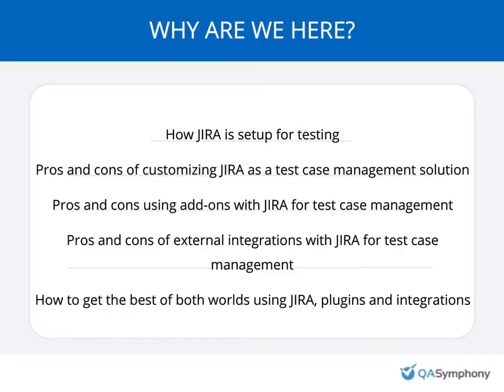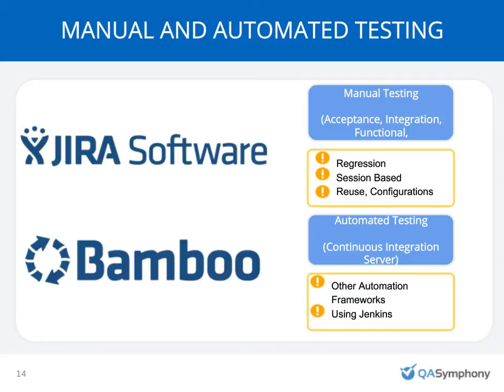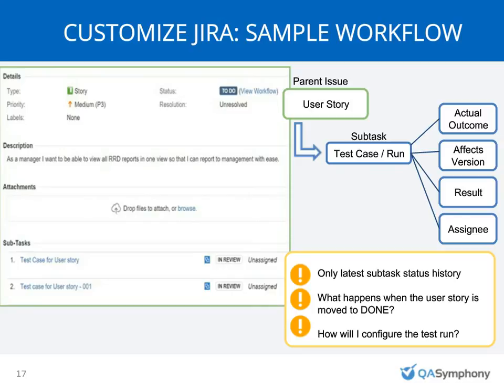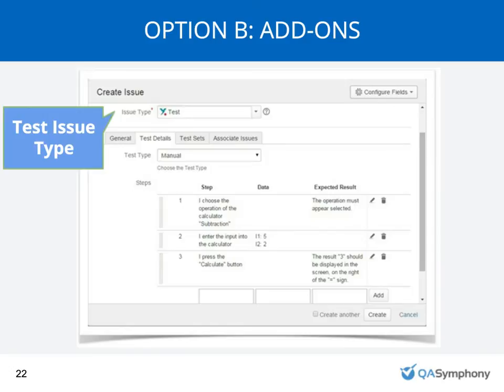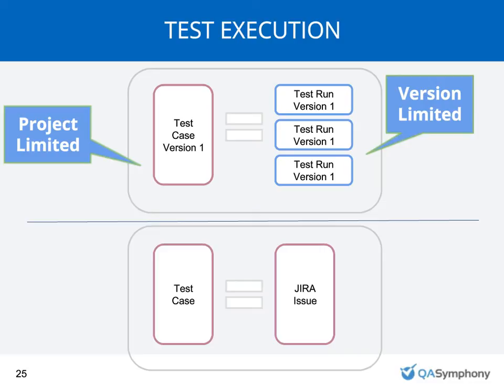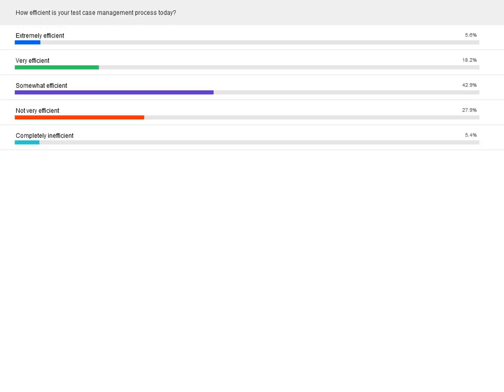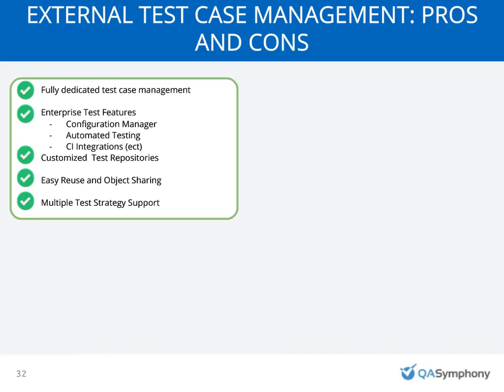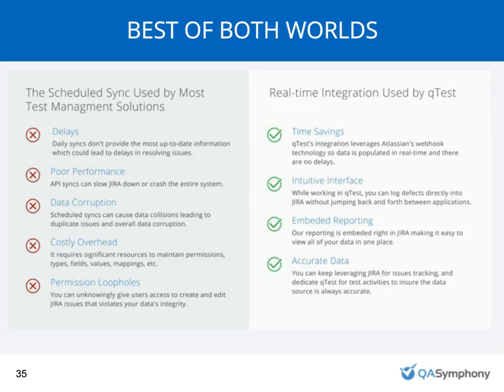Using JIRA for Test Case Management [Webinar]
We had over 3,500 people register for our most recent webinar, Using JIRA for Test Case Management. Clearly, this is a topic that is very relevant to many people in the development and testing community.

In this webinar, Ryan Yackel, Senior Solution Engineer for QASymphony discusses the ins and outs of using JIRA for test case management. Don’t miss this opportunity to learn:

How JIRA is setup for testing
Pros and cons of using JIRA as a test case management solution
Pros and cons using plugins with JIRA for test case management
Pros and cons of using external integrations with JIRA for test case management
How to get the best of both worlds using JIRA, plugins and integrations